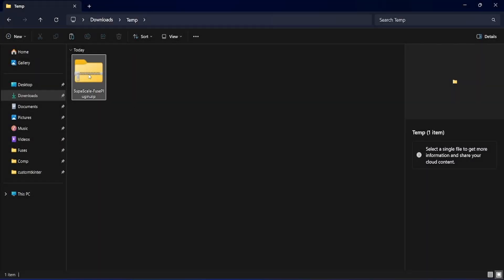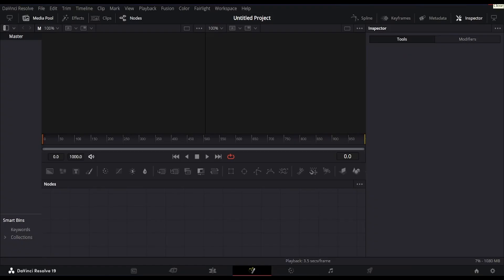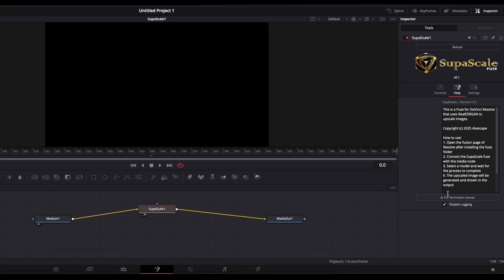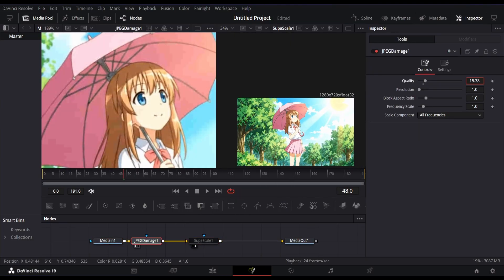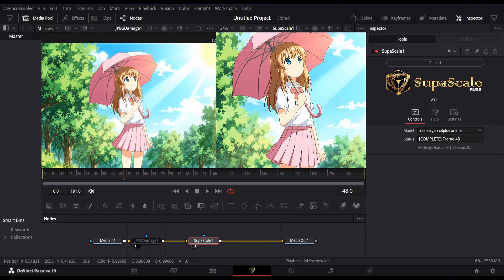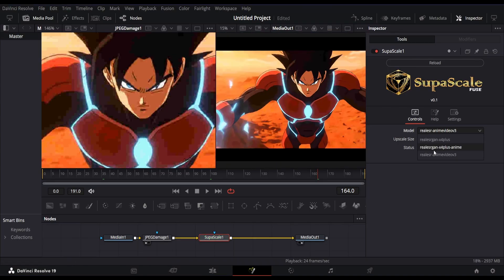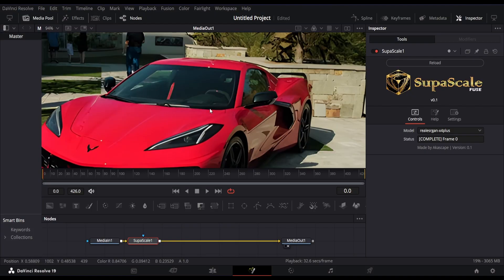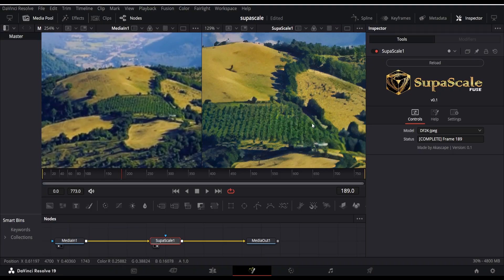Upscale Anime footages in DaVinci Resolve | SupaScale Fuse Plugin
Introducing a new plugin called SupaScale for enhancing footages in Resolve. SupaScale offers high-quality image upscaling using RealESRGAN. It allows you to easily enhance and enlarge images or video frames directly within Resolve, supporting multiple AI models for both general and anime content.

⚡ Supascale vs DaVinci Resolve Super Scale
- Model Variety – Supascale offers anime-optimized and artifact-removal models
- Plugin Integration – Supascale works on both Free and Studio version; Resolve’s Super Scale is Studio-only.
- Enhance + Upscale – Supascale restores lost details, sharpens textures, and removes compression artifacts.

Note: All demo anime videos shown in this tutorial is generated using A.I (Google Veo 3), no copyrighted content is used.
Watch the video in highest resolution to properly view the upscaled changed.